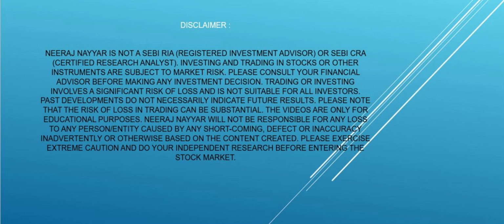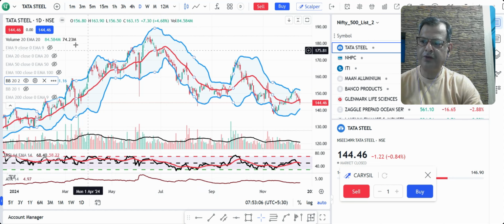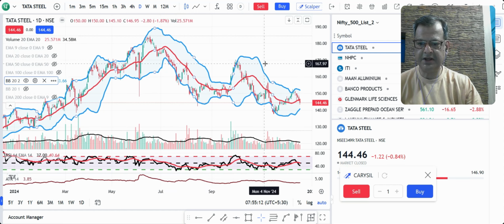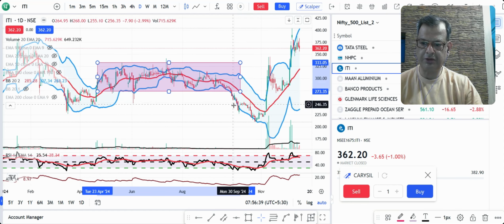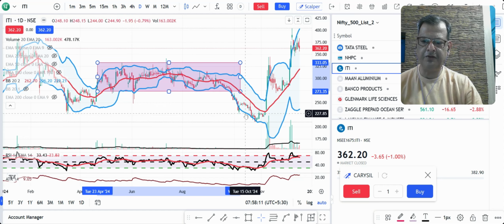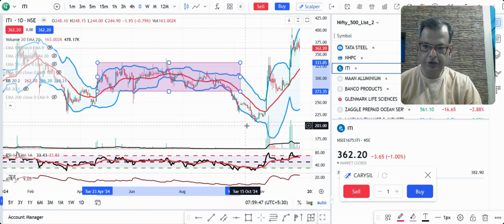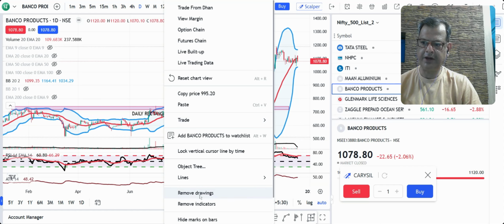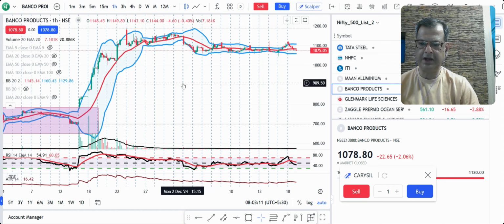Bollinger Bands Trading Strategy : Trade Like a PRO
@neerajnayyar2756 Hi Friends , I bring you a video on How to use Bollinger Bands to help you trade. It will help you trade with a better probability of success in your long and short trades in swing or intraday trading.

Register for my Free Webinar: How to Trade Profitably In 90 Days + 121 Consultation + V.I.P Community Access by clicking on the link :